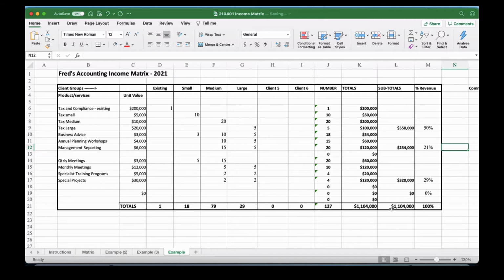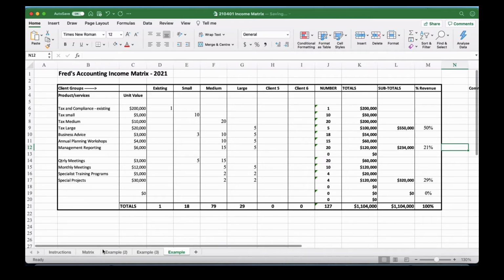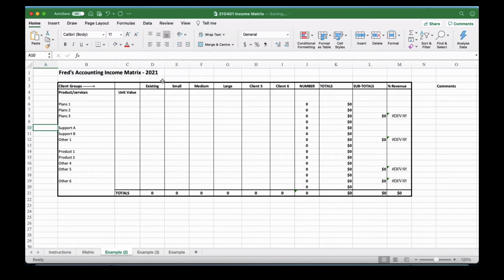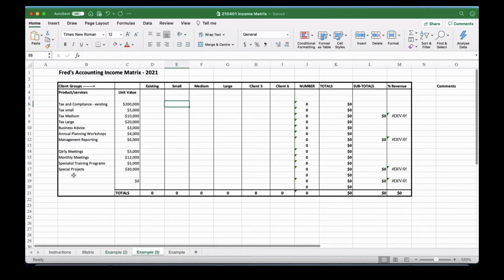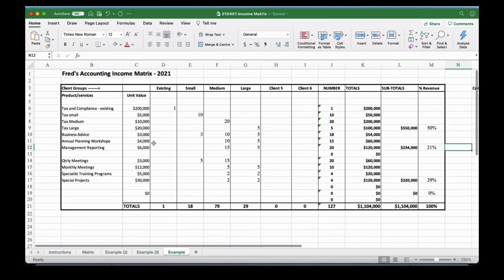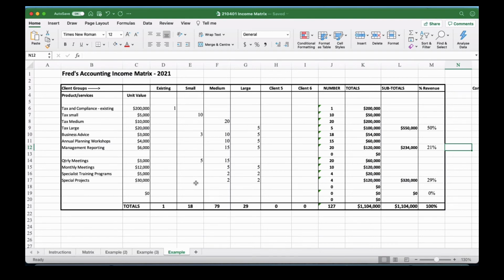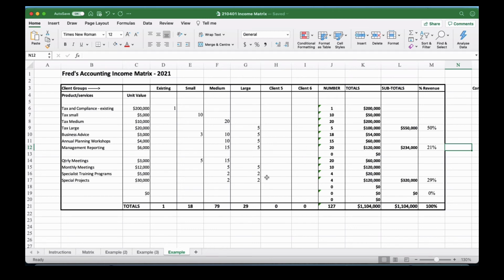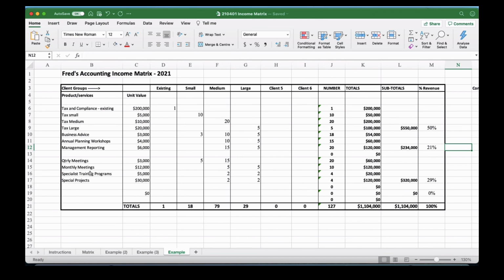Income Matrix Instructions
Russell Cummings, Business Coach, explains how to use this simple tool for building a forward looking sales budget. The tool is called an Income Matrix.